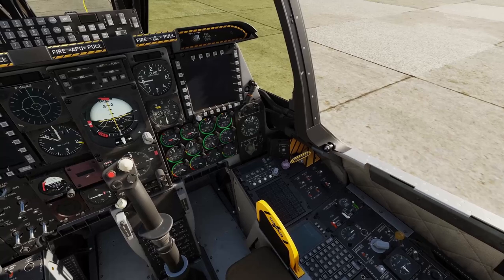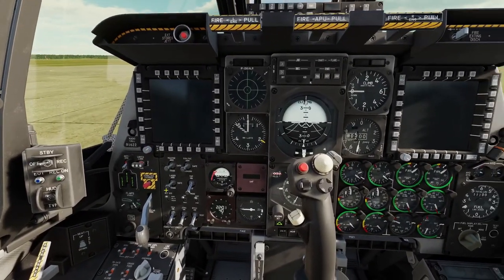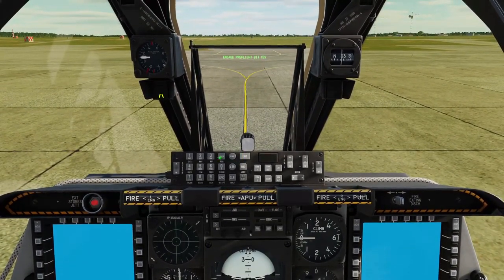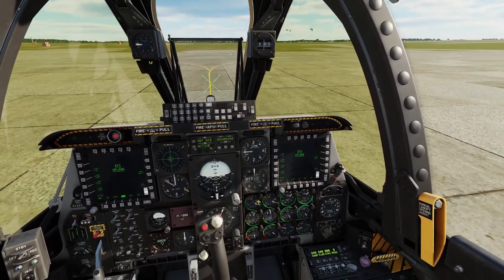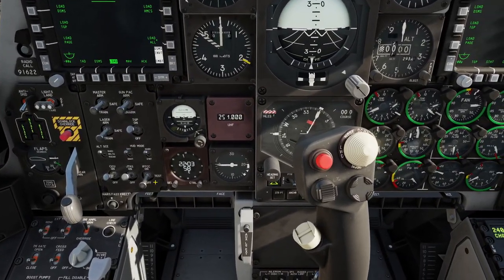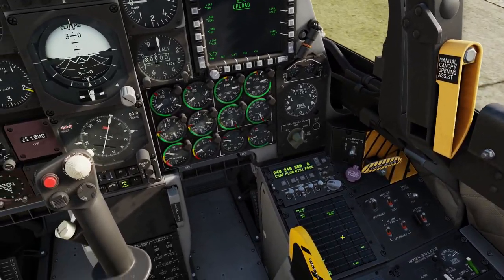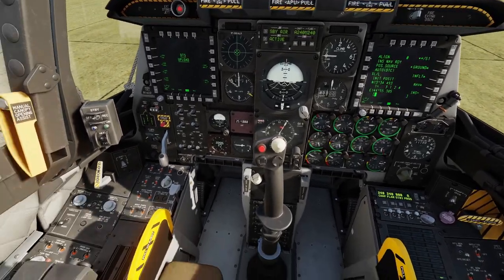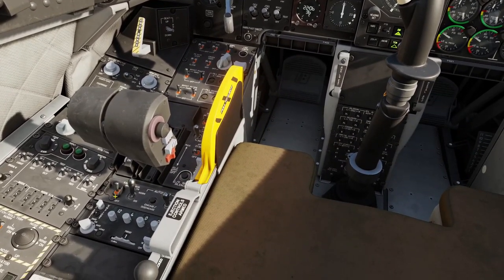A 10C II Cold Start Tutorial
Hello Everyone! In this video I show you how to cold start an A-10C II Tank Killer in DCS World!